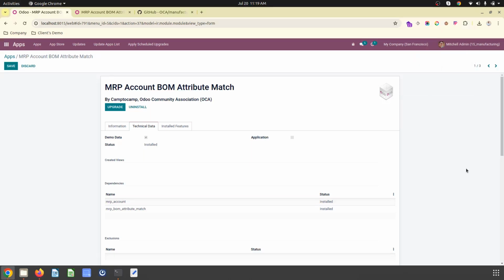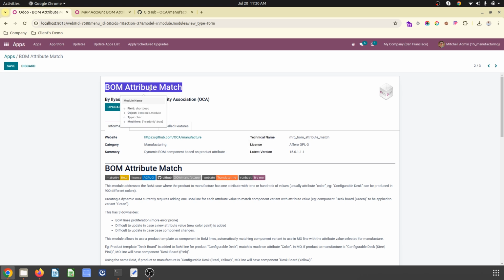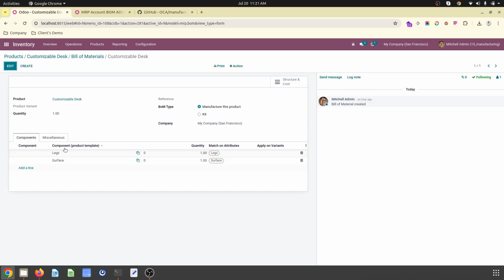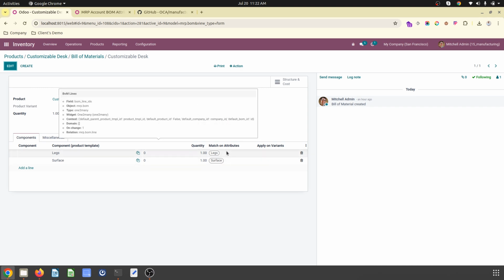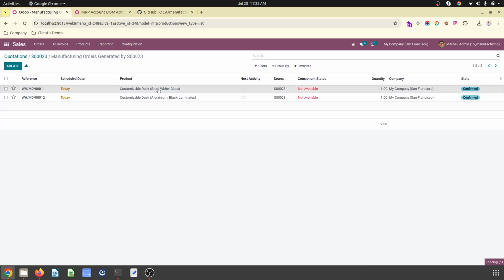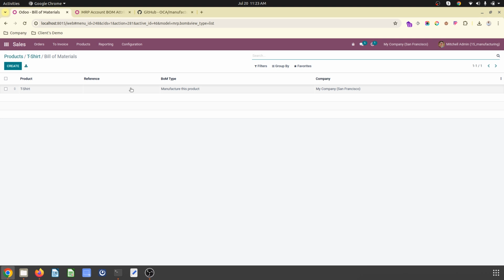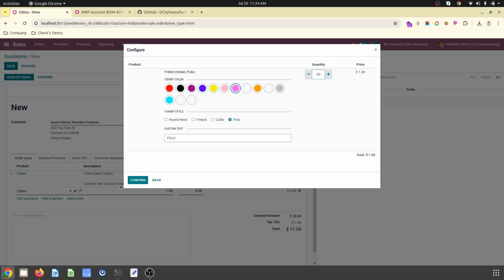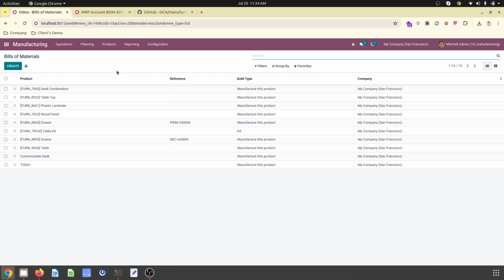How to create manufacturing BoM automatically based on product variant attributes - Odoo OCA module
Think when you have hundreds of variants of a product and you need to create a Bill of Material in Odoo with hundreds of line items to match the BoM attribute!!!

Seems Tough right?

Here is a solution with a thoughtfully developed OCA module by partner companies to make your job easy to create a one liner BoM to match the attribute set of products with raw materials as components.

Learn using this video tutorial - how you can set up this module to configure the BoM variant component smartly and easily.